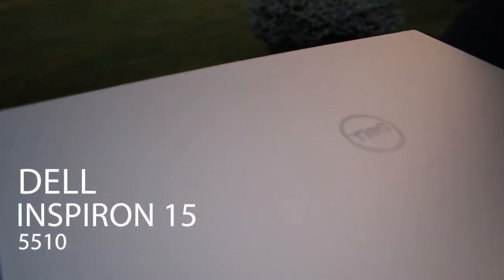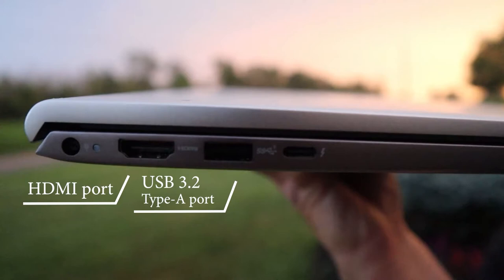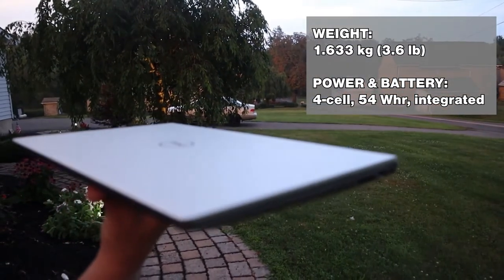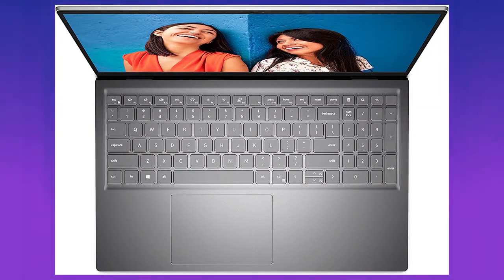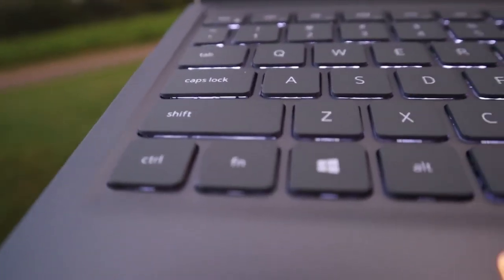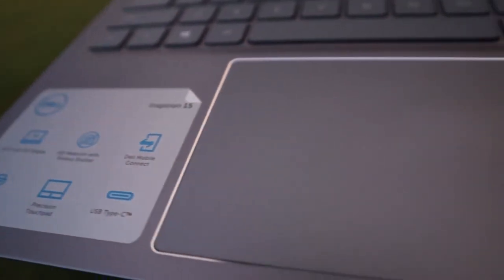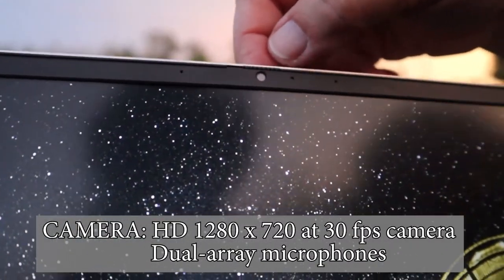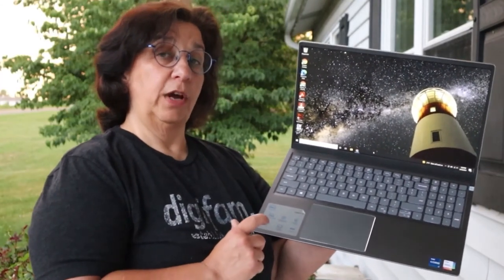Dell Inspiron 15 5510 LAPTOP REVIEW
Latest Dell Inspiron 15 - Jump to 00:18
Latest Thinkpad T15g - Jump to 01:58
Seagate Hard Drive

BE CHURCH ONLINE EBOOK (AMAZON KINDLE)